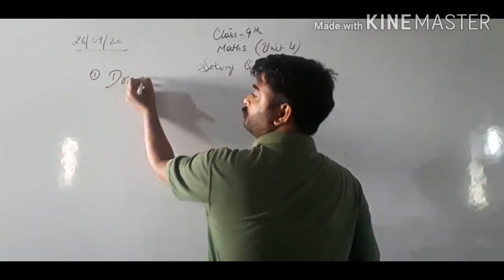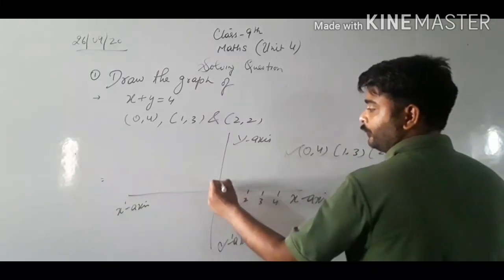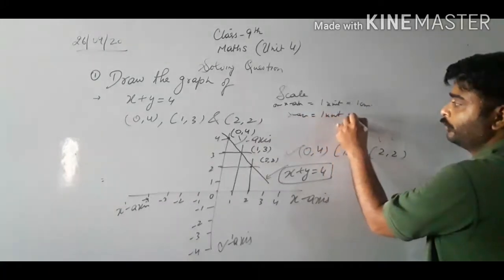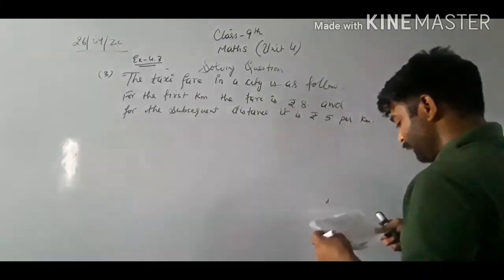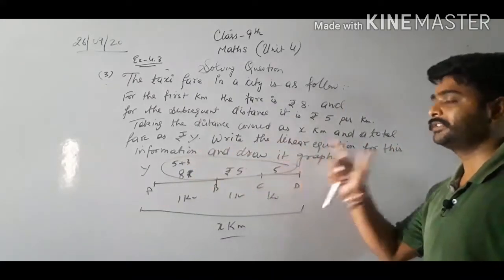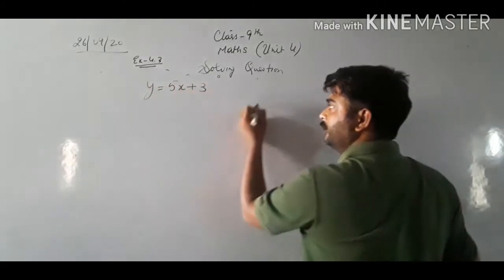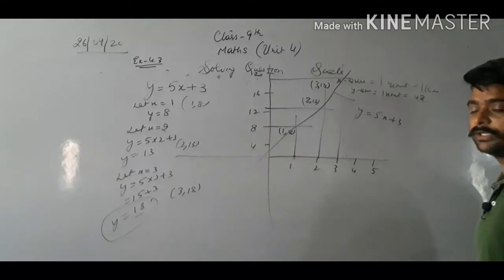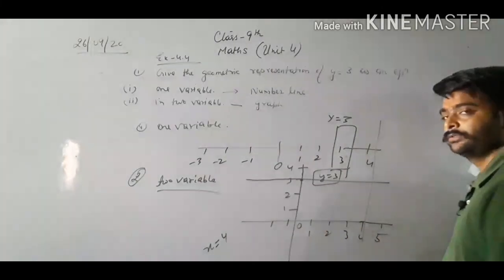Maths,Class 9, Unit-4 Linear Equation in two variables : problems of exercise 4.3 &4.4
Devender Singh Panwar